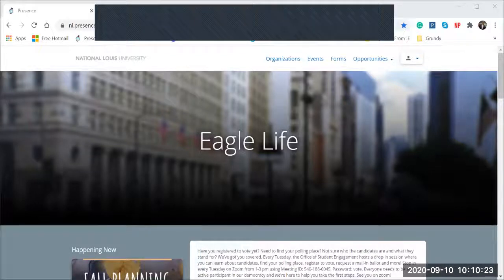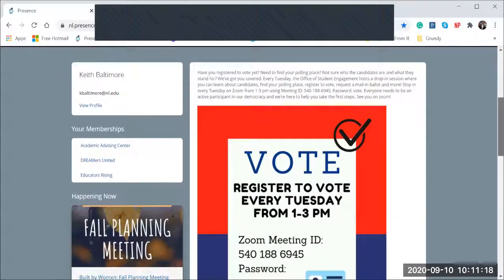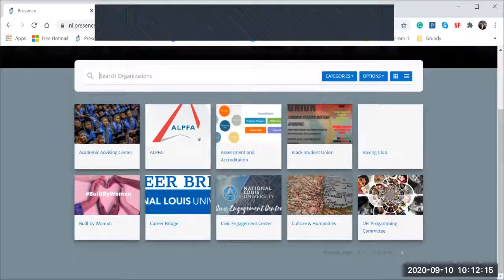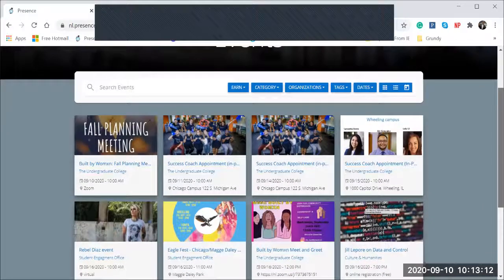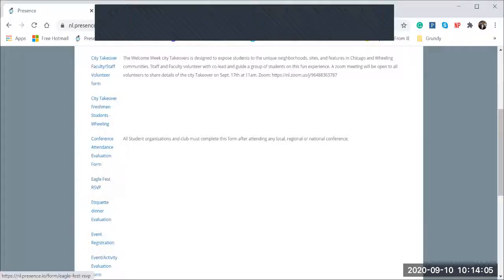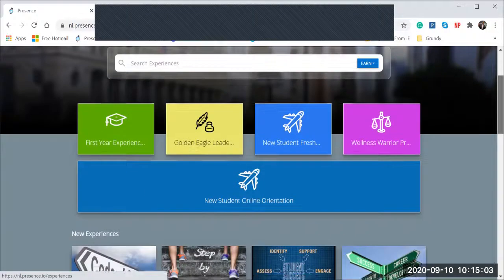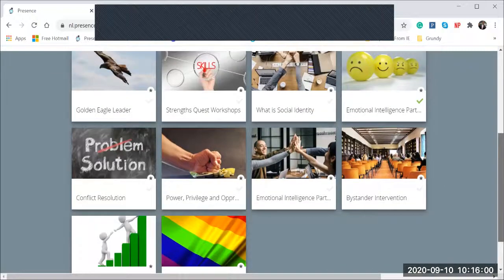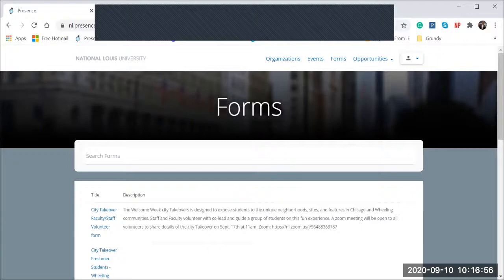NLU intro & overview on using Eagle Life or the nl.presence.io website.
This video gives basic instructions for logging onto Eagle Life/Presence, joining a student organization, checking upcoming events, Completing an RSVP form and joining an "Experiance".